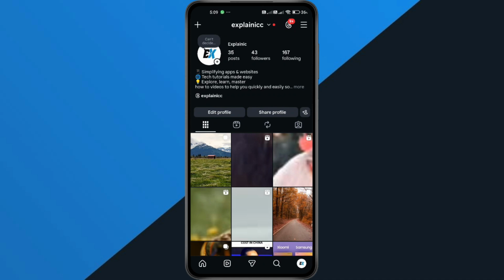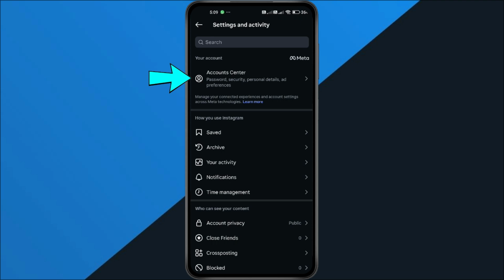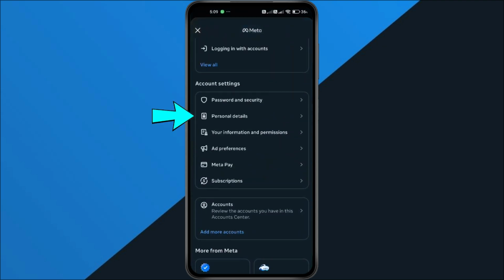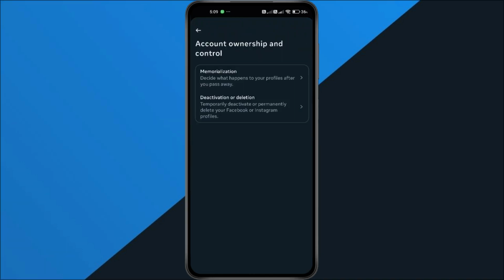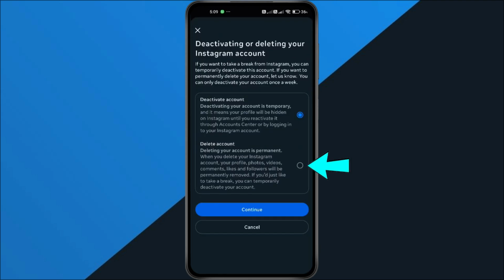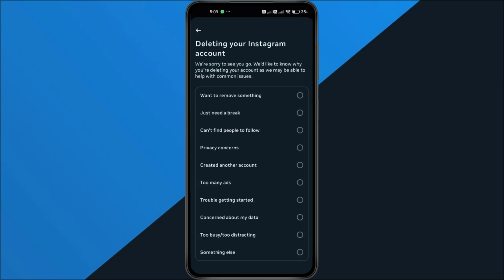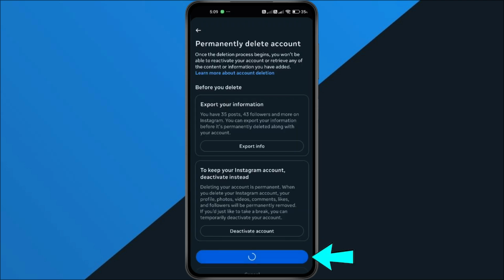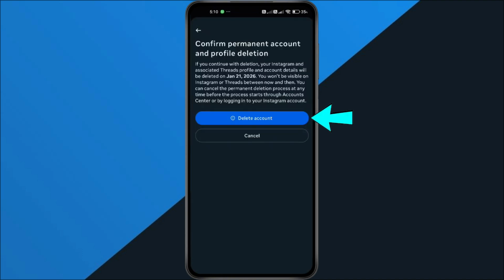How to Delete Your Instagram Account Permanently - Remove Your Instagram Account Forever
In this short video tutorial, I show you how to delete your Instagram account permanently on your iPhone or Android phone. This means you can remove your Instagram profile and all associated data if you no longer want to use the platform. By following this simple step-by-step guide, you can delete your Instagram account safely and easily.

Explainic